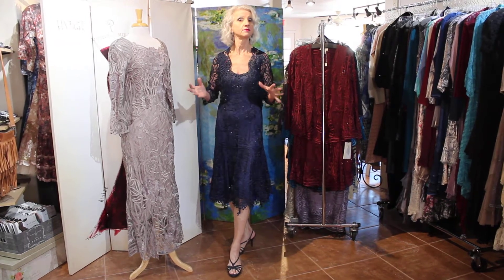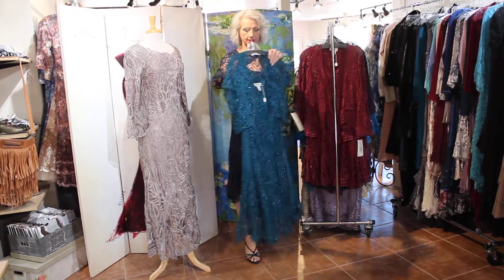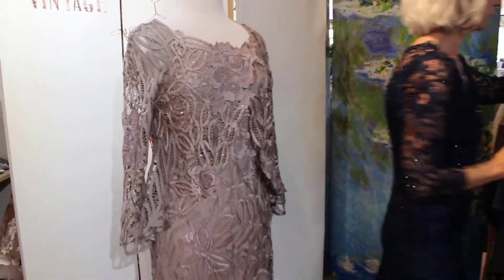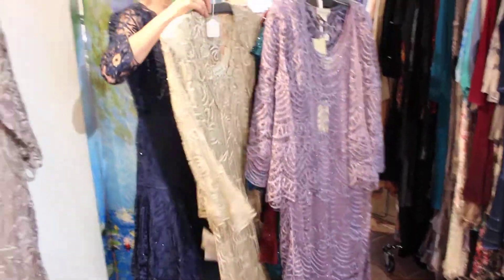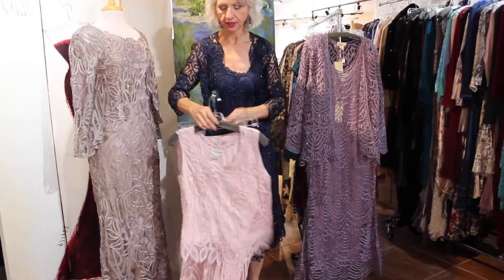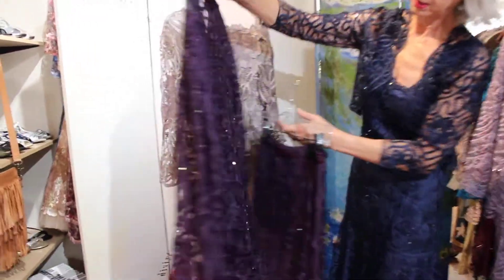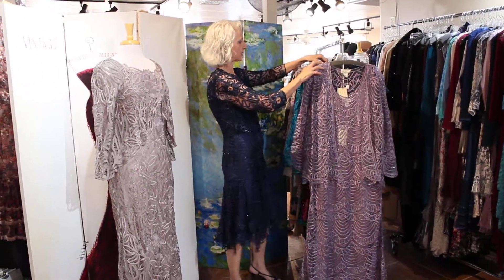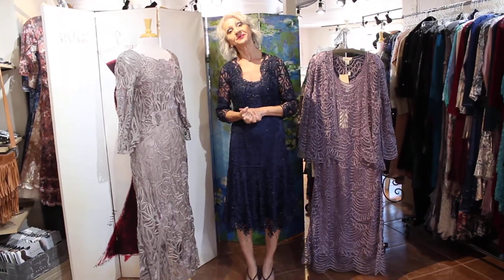Sept 2 ~ Special Occasion Dresses